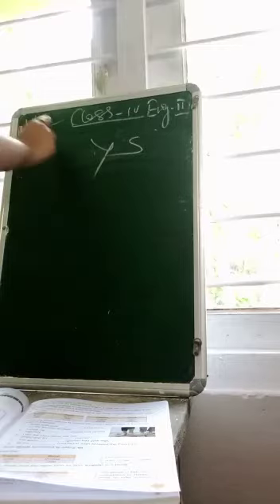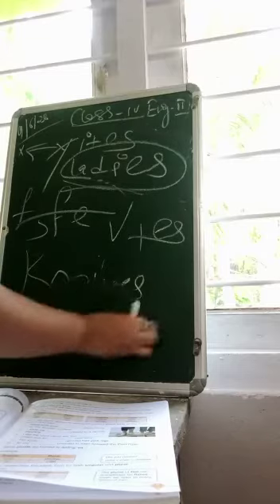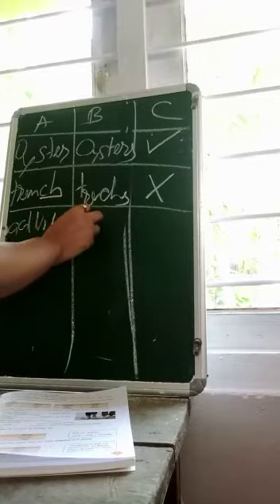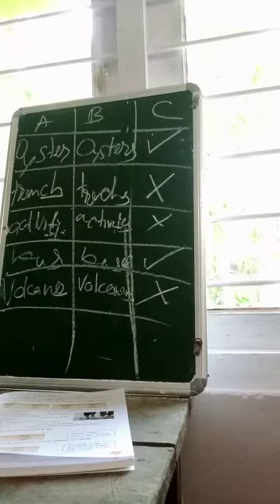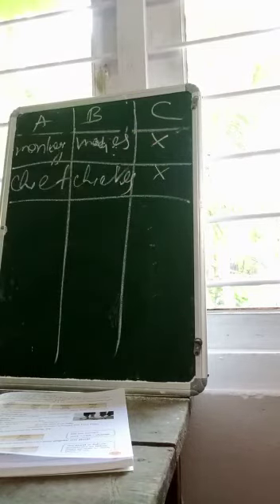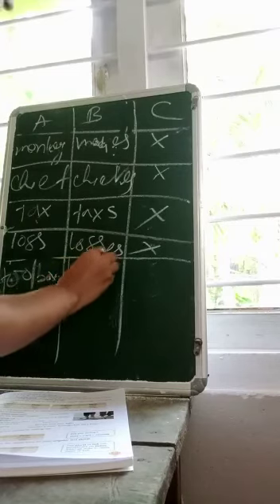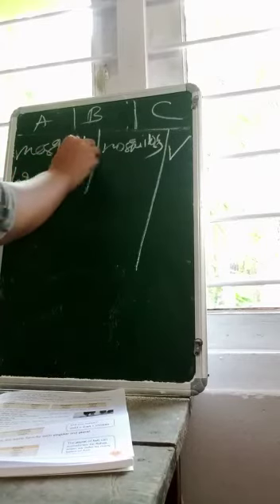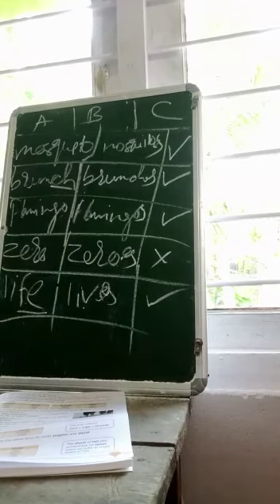Class IV , English Grammar